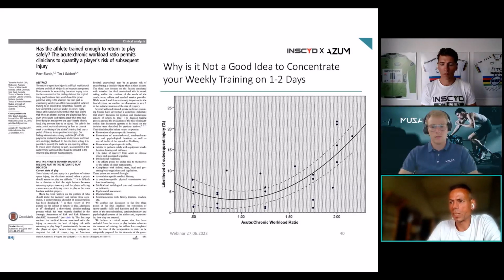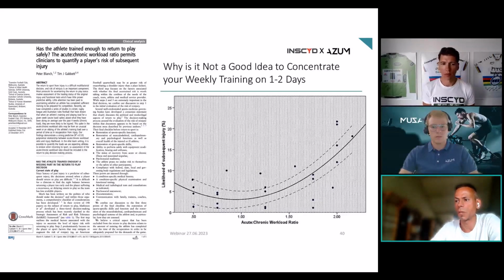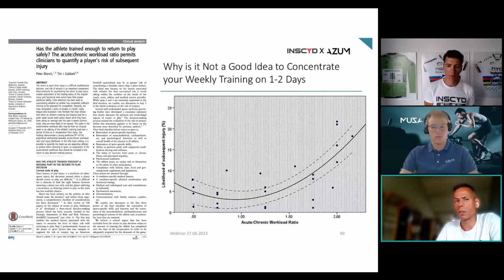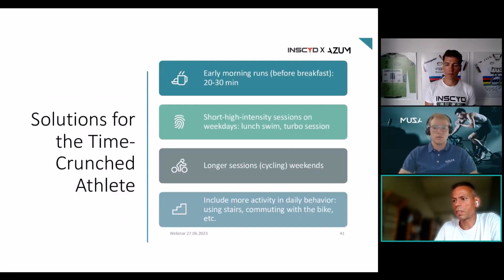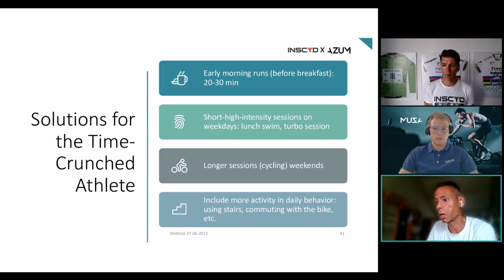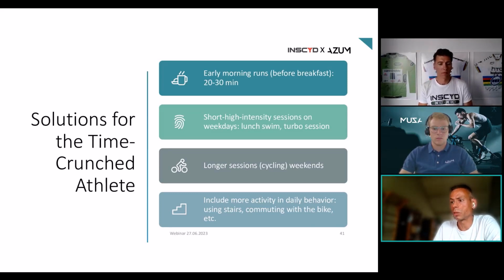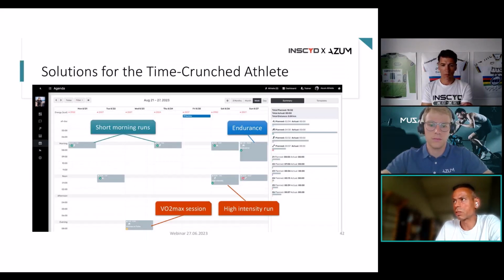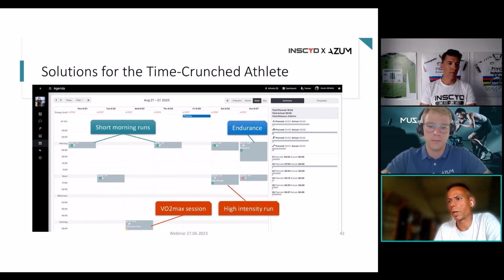Mastering Training Consistency: Avoiding the Weekend Warrior Trap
Join us for an eye-opening webinar as we explore the pitfalls of the "weekend warrior" approach to training. Co-hosted by @AZUM  and @INSCYD , this exclusive session offers a glimpse into the world of training and highlights the most common mistakes athletes tend to make. Renowned sports scientist and elite coach, Reinout van Schuylenbergh, unveils groundbreaking insights on why cramming all your training into just two days is not the best idea.

Learn why this approach not only increases the risk of injury but also limits your training adaptations. Discover the importance of consistency and how it can lead to more sustainable progress.

This webinar brings you cutting-edge discoveries from scientific research, providing you with invaluable knowledge that will revolutionize your training routine. Don't miss out on this unique opportunity to learn from these true experts and enhance your athletic performance.

Take your training to the next level by unlocking the power of your metabolic profile.